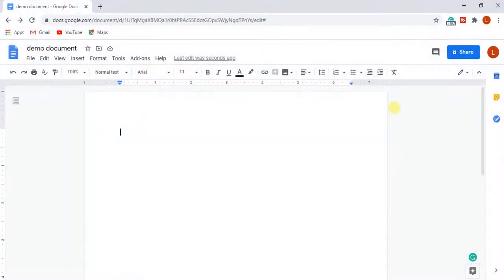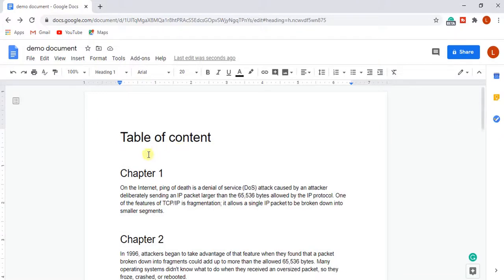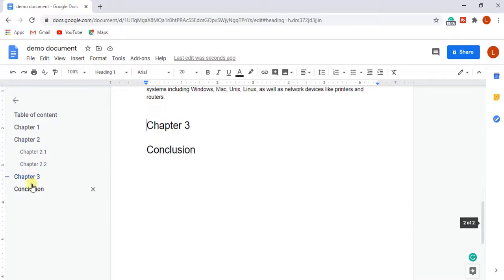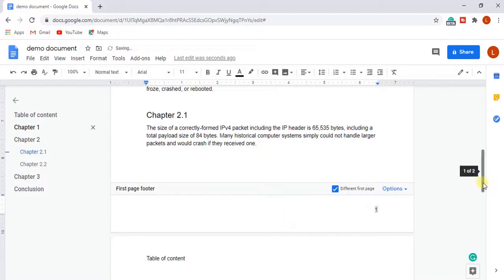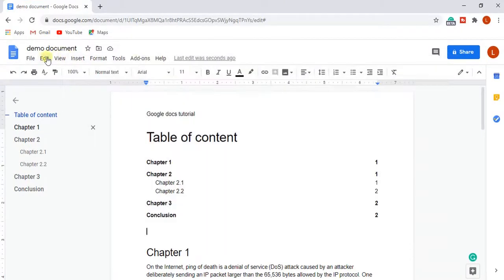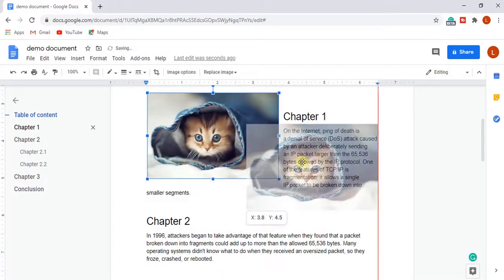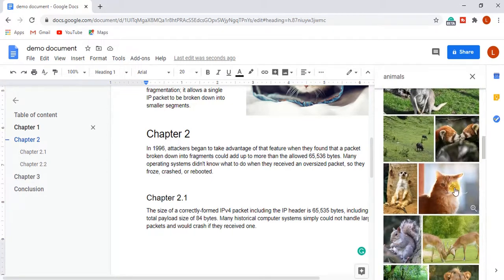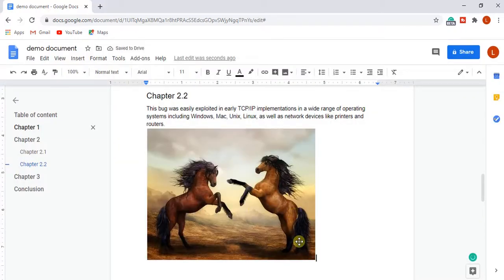Google Docs Beginners tutorial Part 2 | Table of Content | Inserting Images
AOA
In this video, we are going to learn about Google Docs Table of Content and Inserting Images